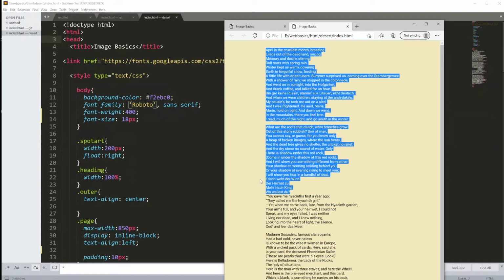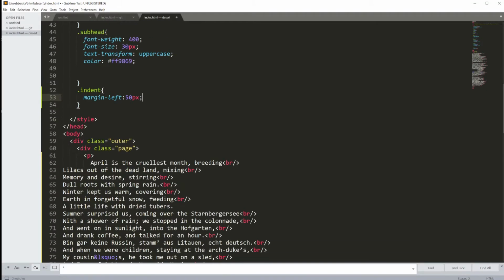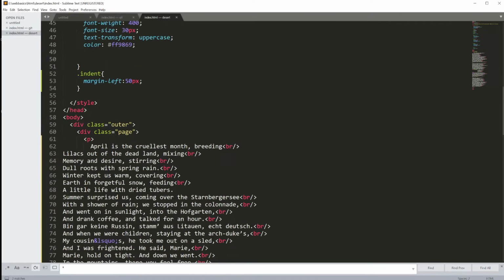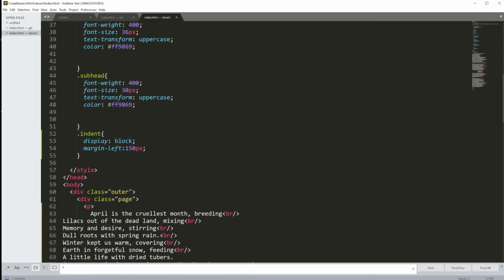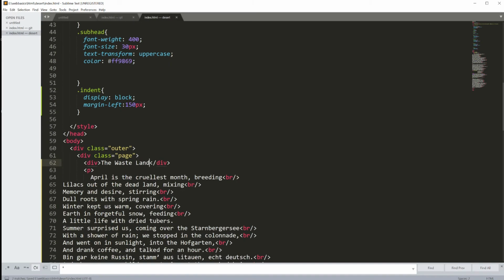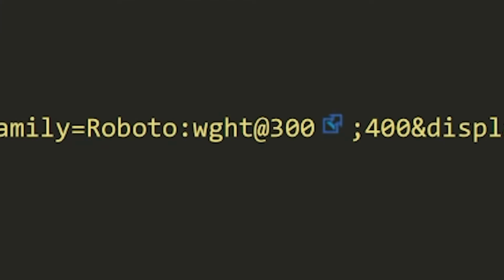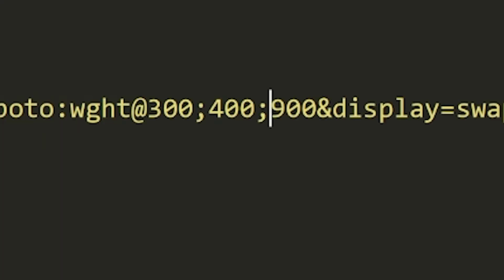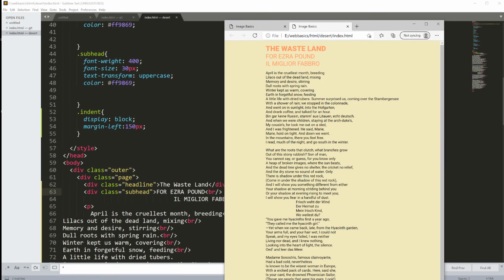Next Layer of Formatting